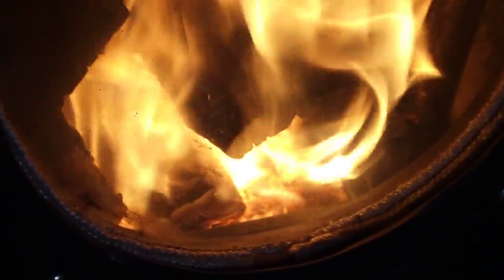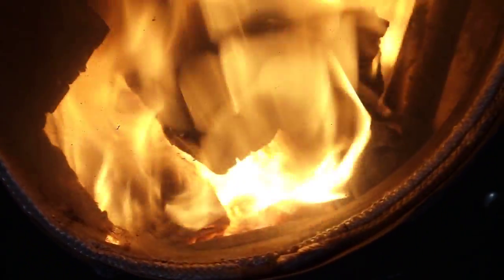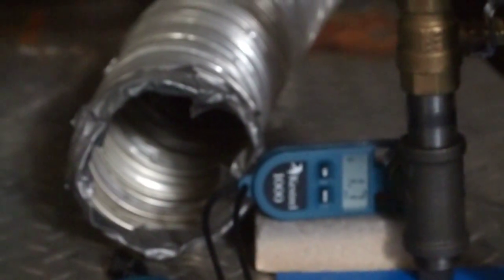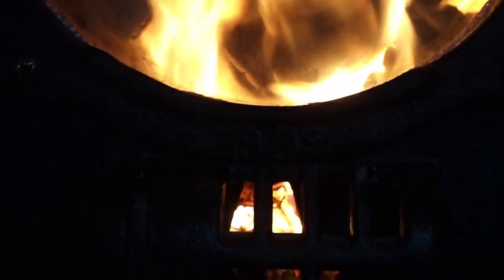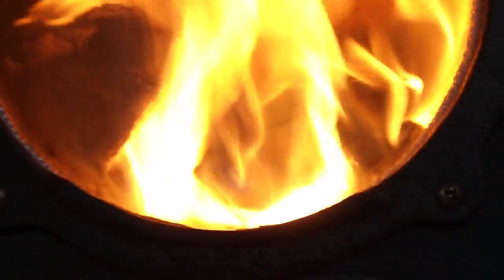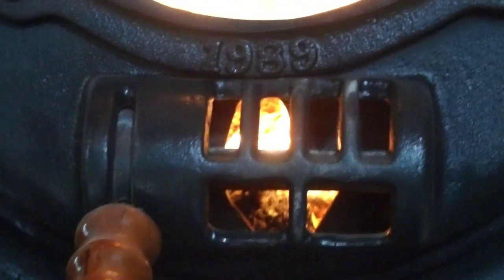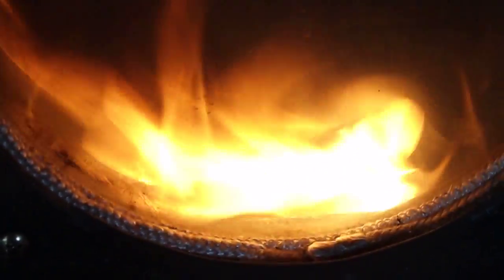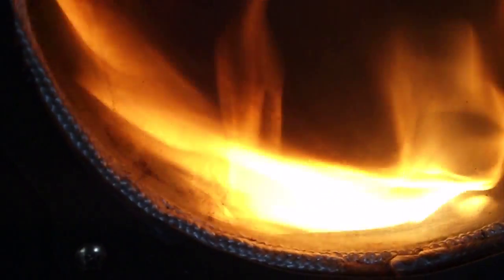Primary air from an alternate source for the Wildfire Elm stove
The network of black iron pipe is now providing a back-up source of oxygen for primary combustion.  Closing down the draft at the base of the door acts to encourage this new air to be preheated to support primary combustion, which is necessary to support the secondary combustion.  Even though the draft on a warm day like this is significantly less than during the winter, everything worked as I expected.  The camera was not focusing as I had hoped, but there was no sign of smoke from the chimney.